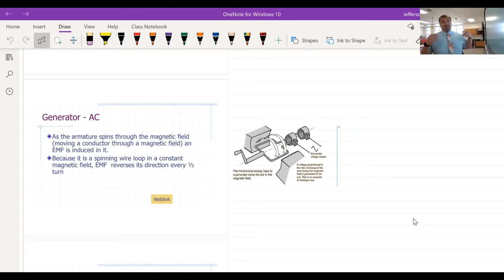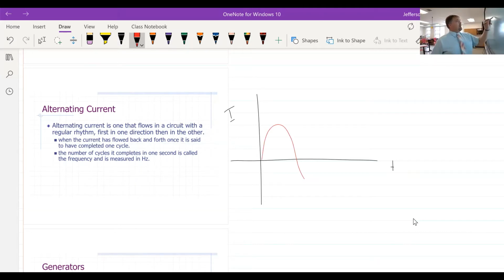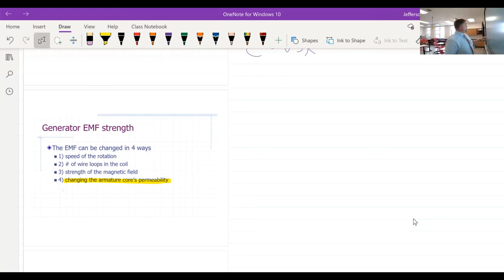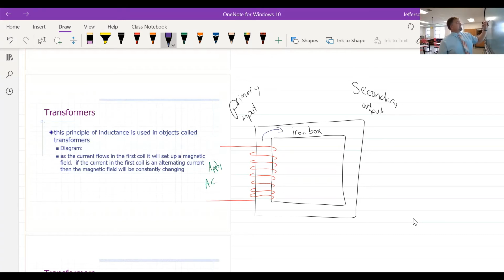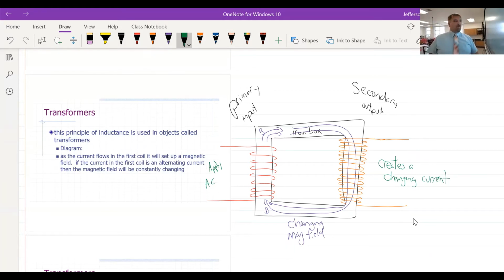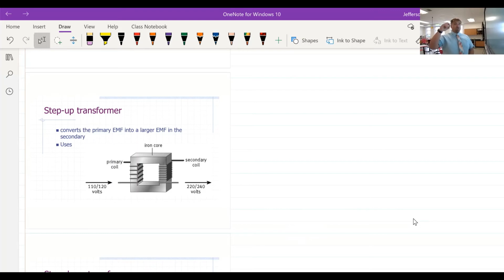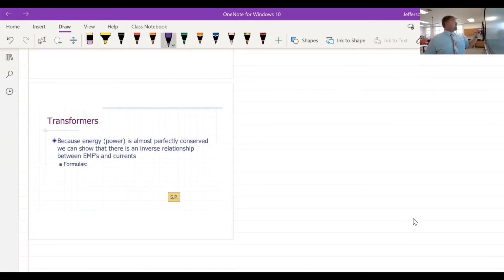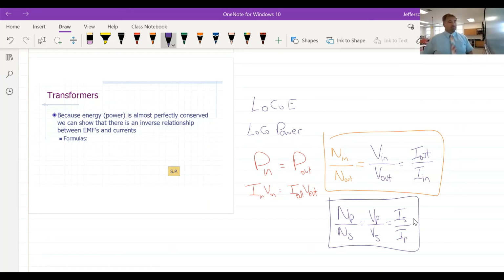Chapter22 2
The second video on Chapter 22 Notes on Generators and Transformers